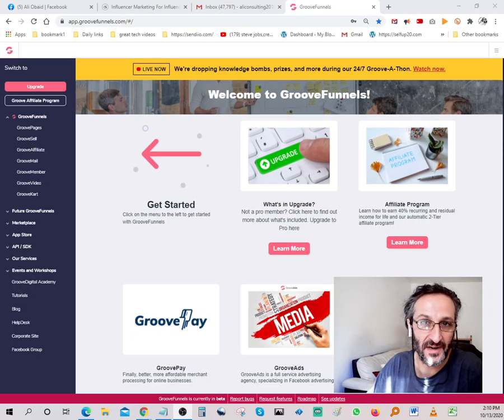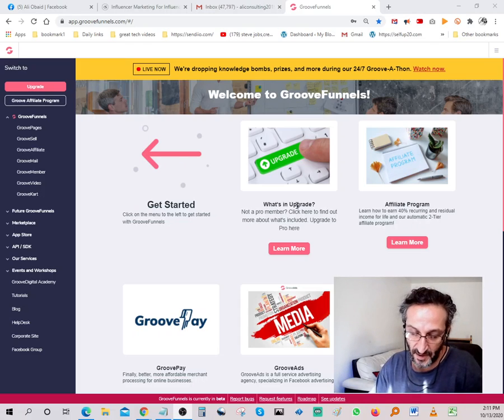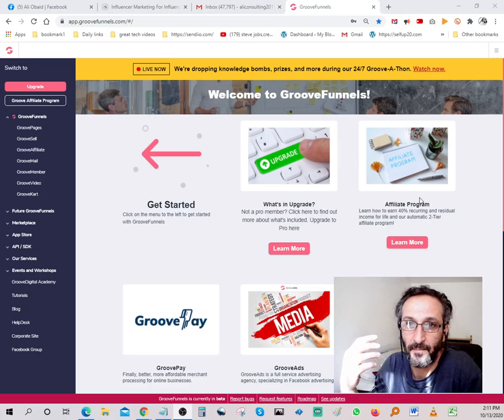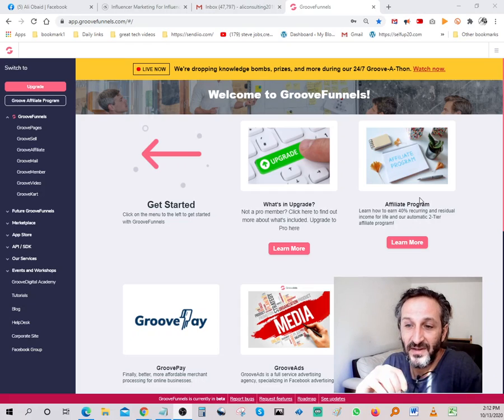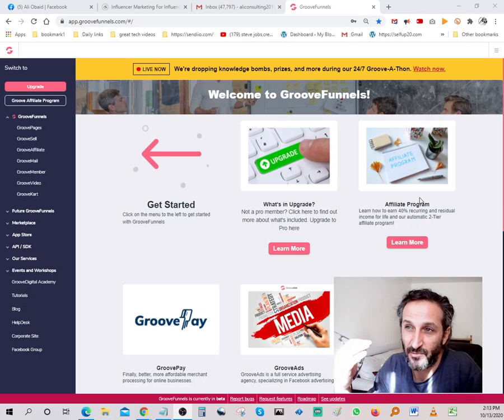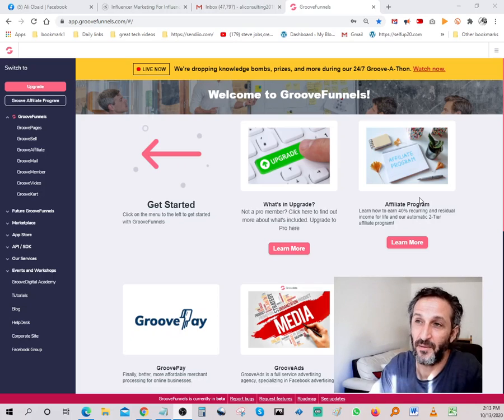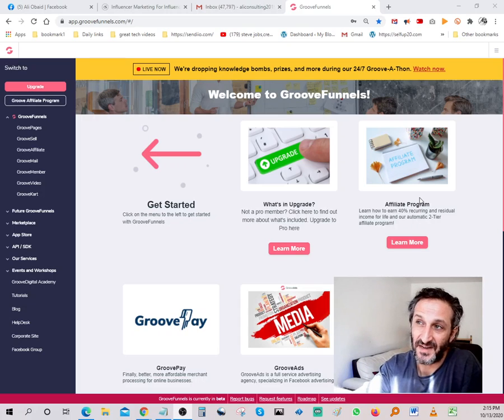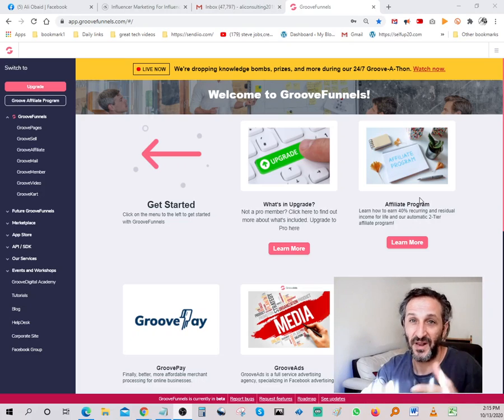🔴Free Lifetime Accounts ⭐GroovePages⭐ GrooveSell⭐groove funnels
groovefunnels pricing
groovefunnels review
groovefunnels sign up
groovefunnels video
groovefunnels founder
groovefunnels jv
groovefunnels website
groovefunnels domain
groovefunnels free
groovefunnels vs kajabi
groovefunnels aweber
groovefunnels lifetime offer
groovefunnels tutorial
groovefunnels cloudflare
groovefunnels vs leadpages
groove funnels brasil
groovefunnels honest review
groovefunnels bonuses
is groovefunnels legit
groovefunnels form
groovefunnels vs clickfunnels
groovefunnels refund policy
groovefunnels alternative
groovefunnels images
groove funnels como funciona
groovefunnels pyramid scheme
groovefunnels wordpress
groovefunnels help
groove funnels que es
groovefunnels integrations
groovefunnels wiki
groovefunnels vs kartra
groovefunnels malaysia
groovefunnels mlm
groovefunnels hosting
groove funnels opiniones
groovefunnels email
groovefunnels stock
groovefunnels upgrade
groovefunnels free account
groovefunnels reddit
groovefunnels mailchimp
groovefunnels lifetime
groovefunnels free plan
groovefunnels logo
groovefunnels pros and cons
groovefunnels training
groovefunnels youtube
groovefunnels quora
groovefunnels wikipedia
is groovefunnels a pyramid scheme
groovefunnels membership
groovefunnels features
groovefunnels templates
groovefunnels cost
groovefunnels launch
groovefunnels crm
is groovefunnels really free
groovefunnels support
groovefunnels demo
groovefunnels zapier
groovefunnels faq
groovefunnels app
groovefunnels review reddit
groovefunnels custom domain
is groovefunnels worth it
groovefunnels español
groovefunnels login
how to use groovefunnels
groovefunnels refund
groovefunnels offer
groovefunnels platinum
groovefunnels academy
groovefunnels vs wordpress
groovefunnels timeline
groovefunnels facebook
groovefunnels roadmap
groovefunnels blog
groovefunnels shopify
groovefunnels worth it
groovefunnels ltd
groovefunnels vs builderall